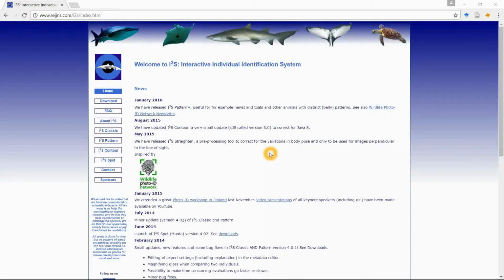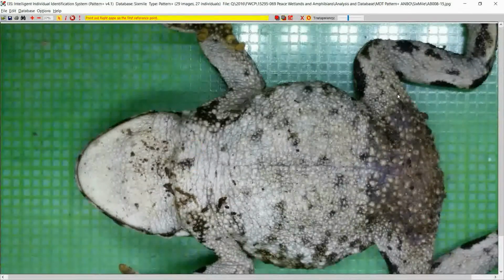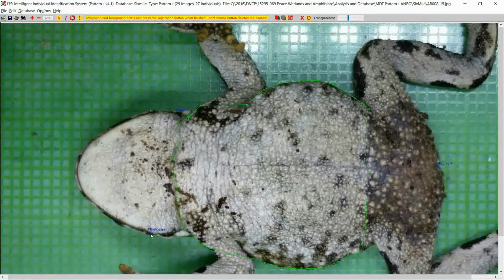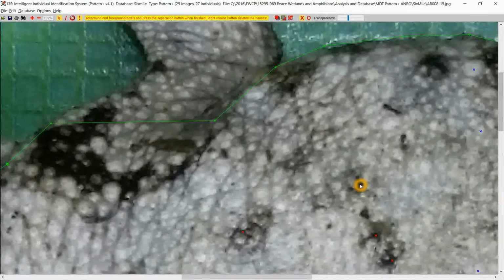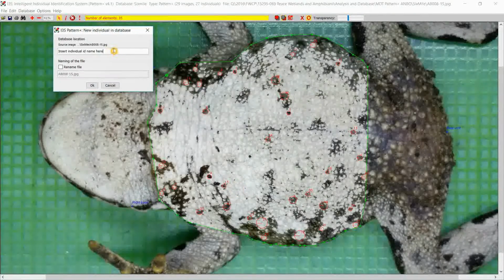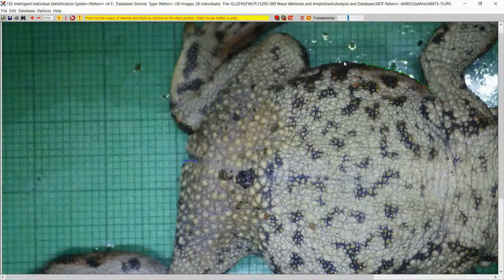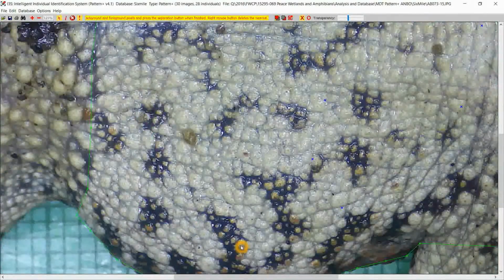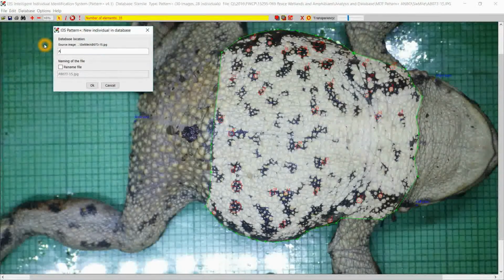Western Toad I3S Pattern+ Part I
The western toad skin pattern is being annotated in this video using the I3S+ pattern recognition software. This is a methods video. These methods are being used to identify individual western toads as part of a broader ecological study into their populations. The skin pattern is used to "fingerprint" individuals to identify them if they are recaptured at sometime in the future or at different locations.